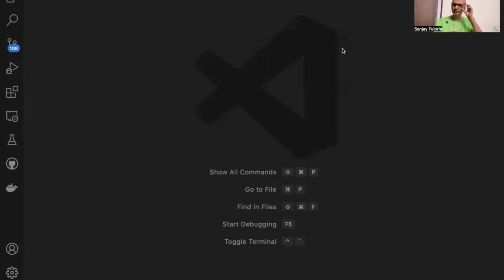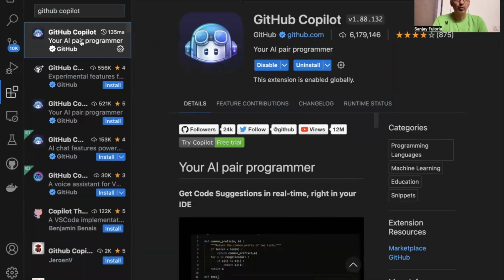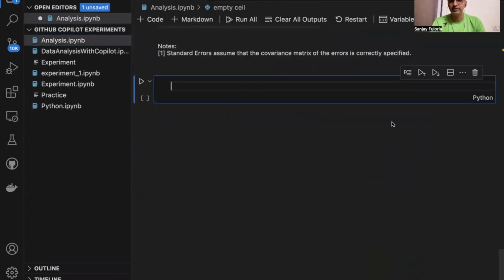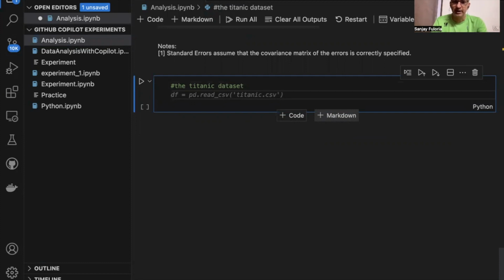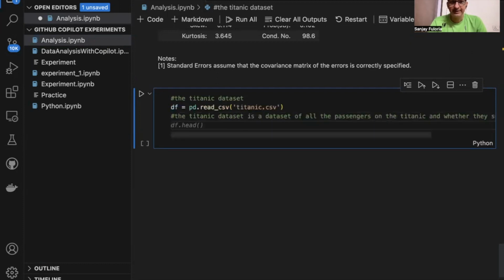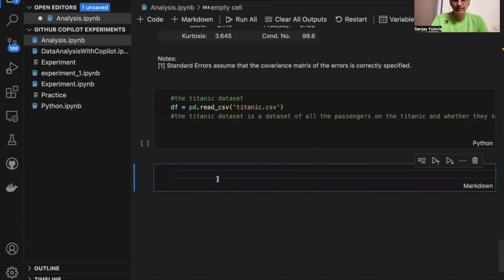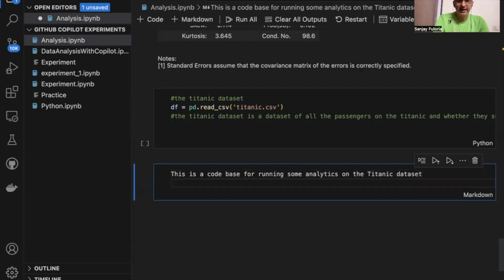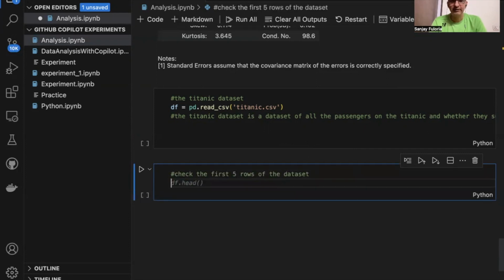Setting Up Github Copilot within Visual Studio Code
This video will talk in brief about setting up Github Copilot with Visual Studio Code. It will also provide some use cases.